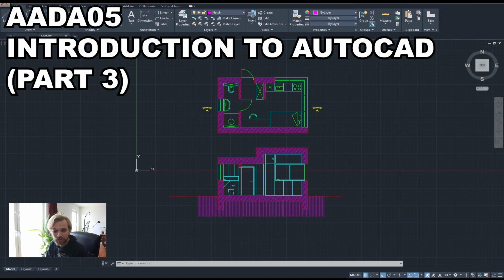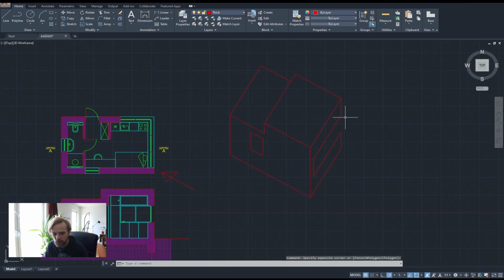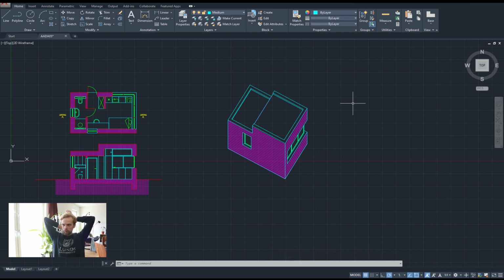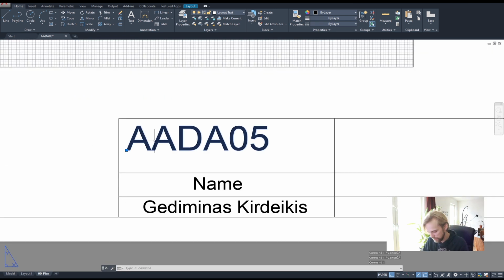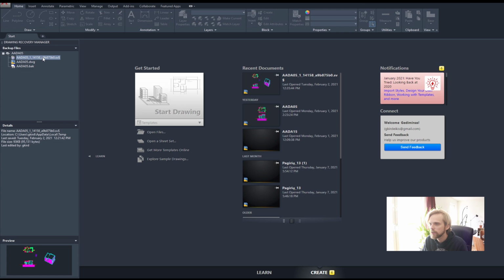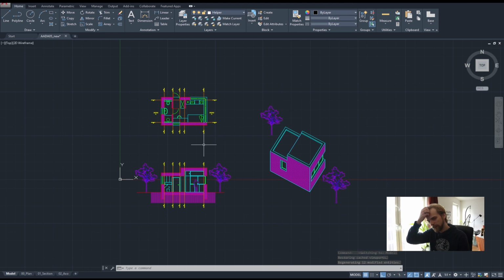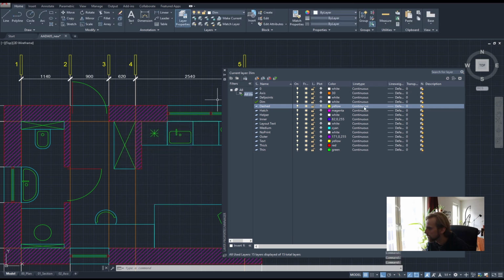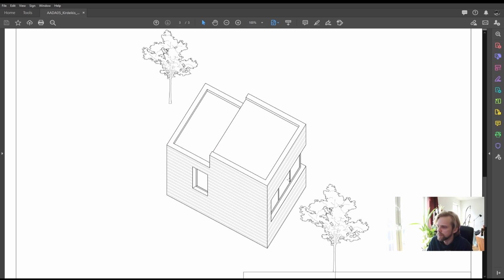AutoCAD for Beginners - Full course - Part 3 (AADA05)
Part 3 of tutorial series for AADA05, first year bachelor course in LTH.
Software focus: Autocad

My hardware:
3D printer (FDM) - Creality Ender 3
3D printer (SLA) - Anycubic Photon Zero
3D printer accessories - Anycubic Wash and Cure station